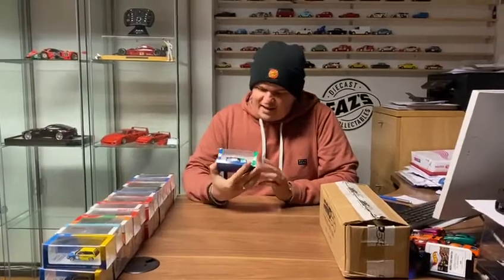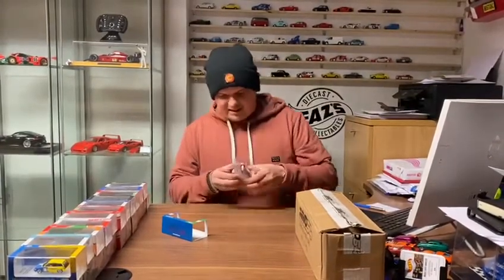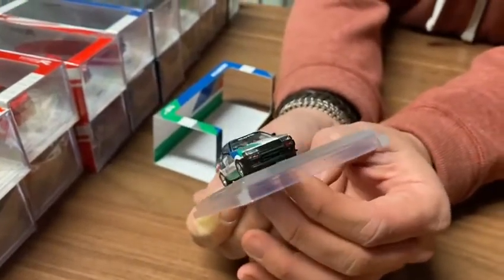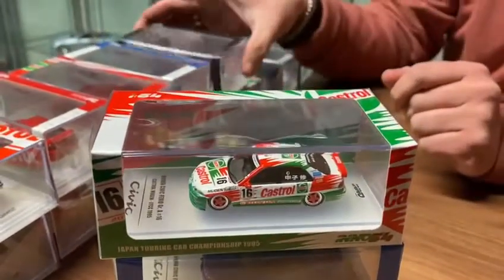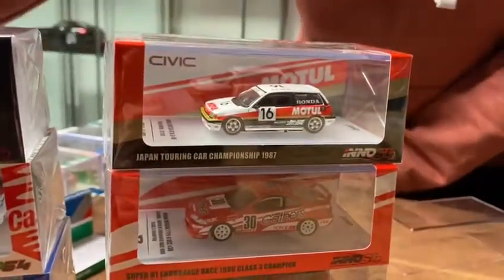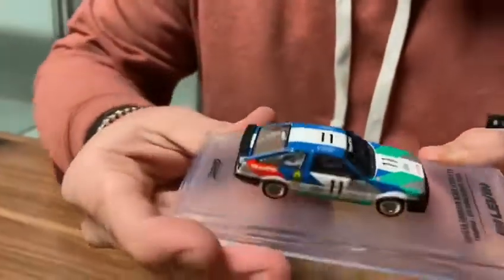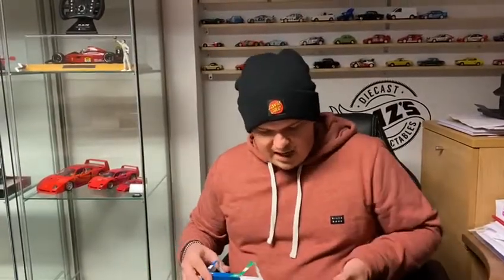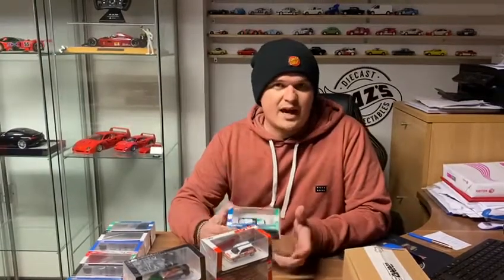Taking a look at some of the websites newest additions - Inno64